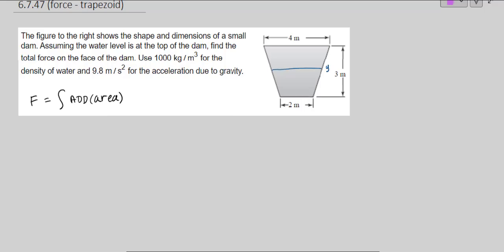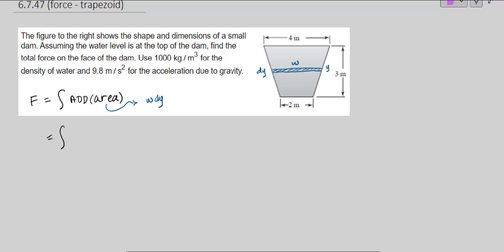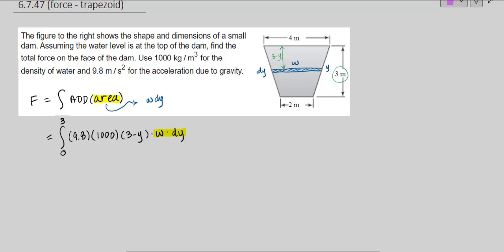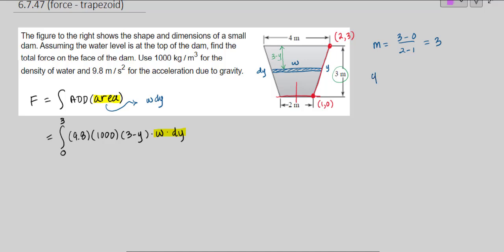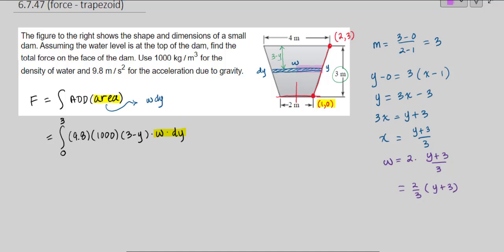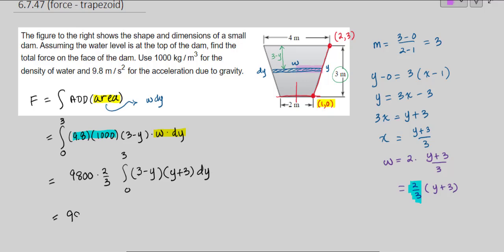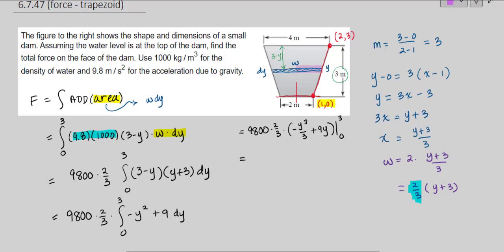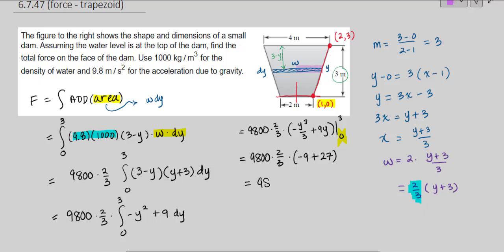EI 6.7.47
Calculating the force on a dam wall.